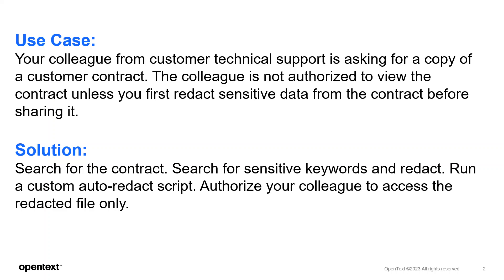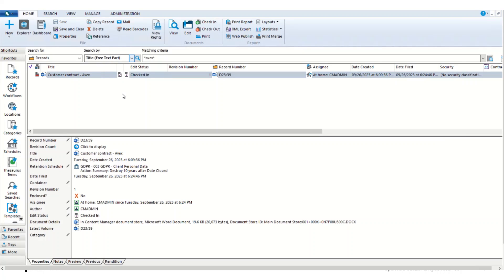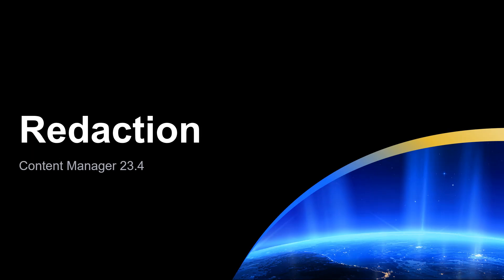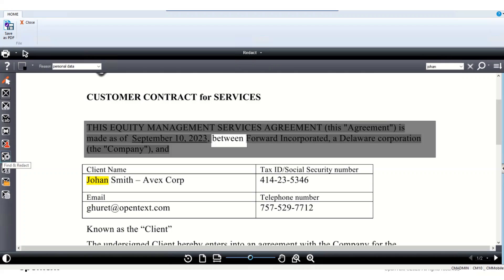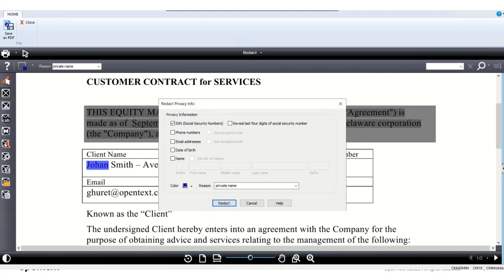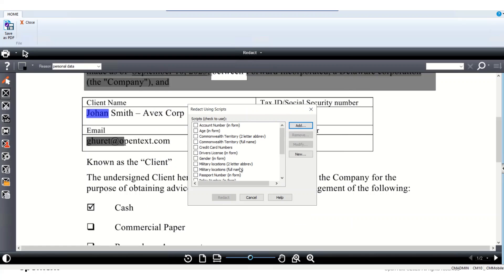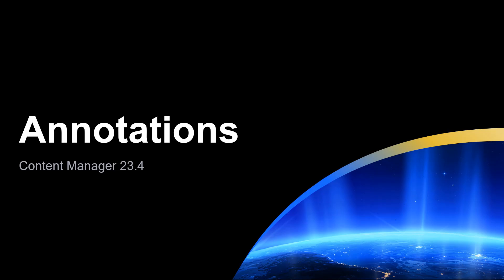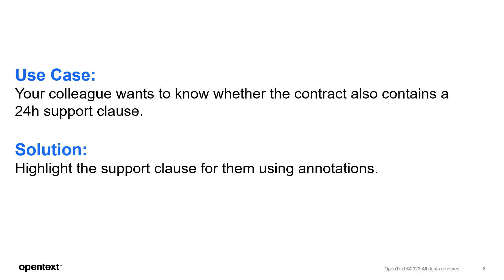Redaction and Annotations in Content Manager 23.4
A review of the new redaction, annotation, viewing and rendering features available in Content Manager 23.4 from integration with OpenText Brava and Blazon.